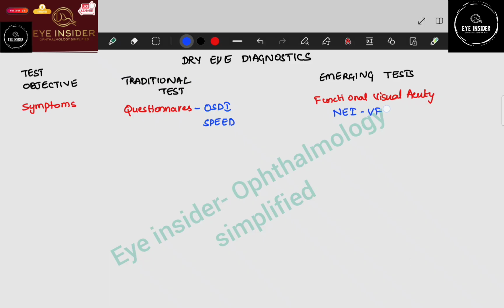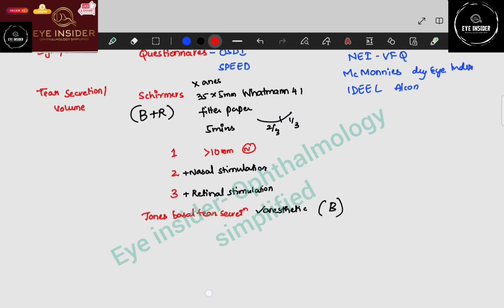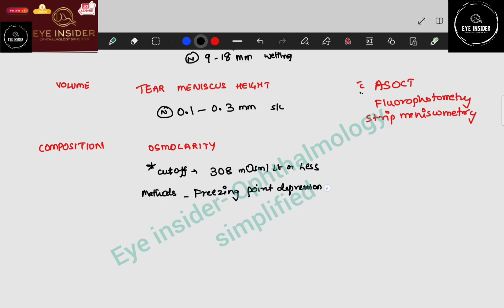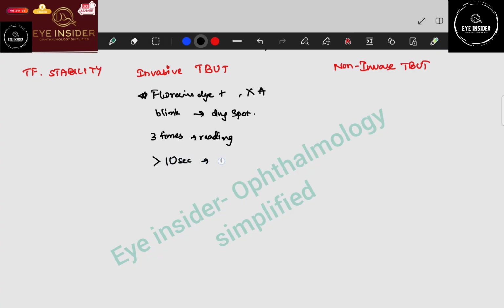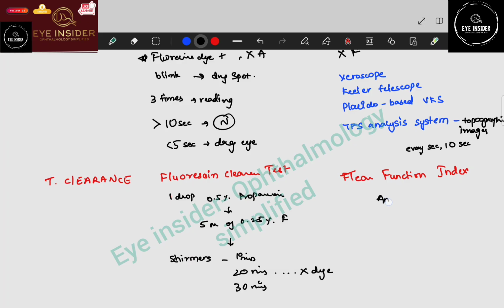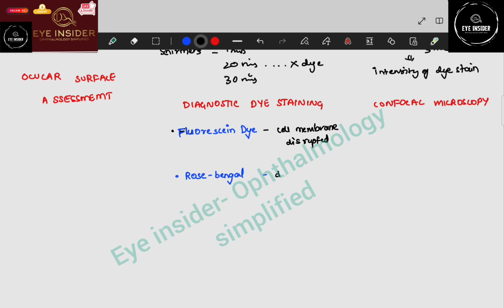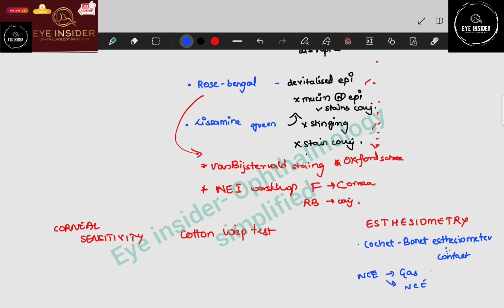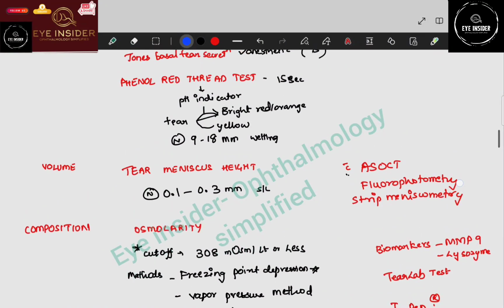Detect Dry Eye & estimate severity with advanced tests & diagnostic tools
Dry eye diagnostic tests , tear osmolarity, tear composition, tear film break up time, tear function index, schirmers test, phenol red thread test, meimography, corneal esthesiometry etc
 Timestamps

00:00 Intro
00:42 Tear secretion by Schirmers test 1,2,3
01:59 Jones basal tear secretion
02:22 Phemol red thread test
03:17 Tear volume by Tear meniscus height
03:56 Tear composition tear osmolariy
04:54 Ipen,Tearlab,Biomarkers
05:30 Tear film stability by Invasive TBUT
06:30 Non invasive TBUT
07:38 Tear clearance
08:34 Tear function index
09:54 Diagnostic dye staining - Fluorescin
10:30 Rose bengal stain
10:54 Lissamine green
11:26 Staining systems
12:20 lid evaluation ,meibography